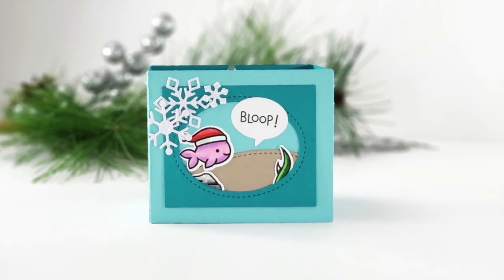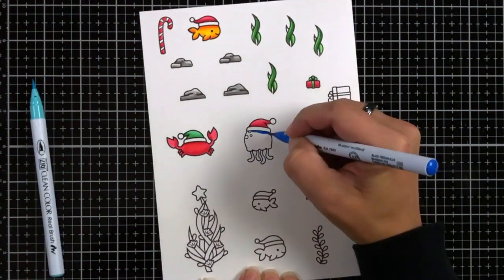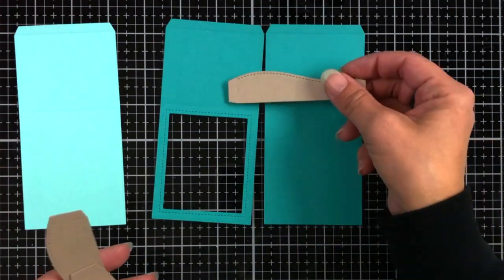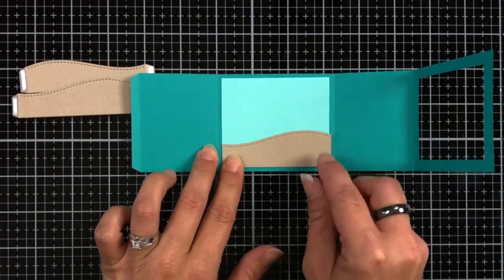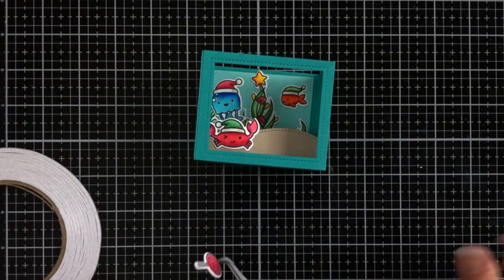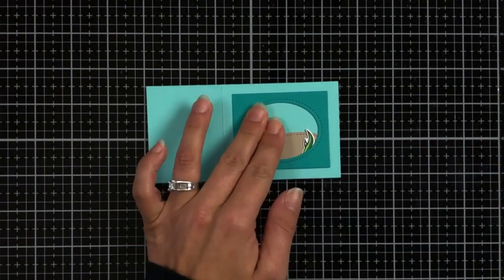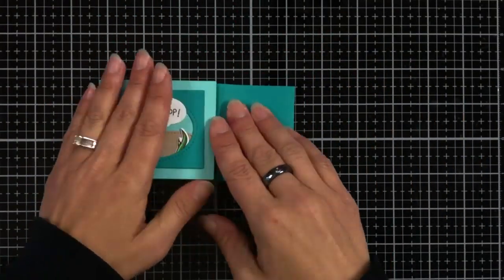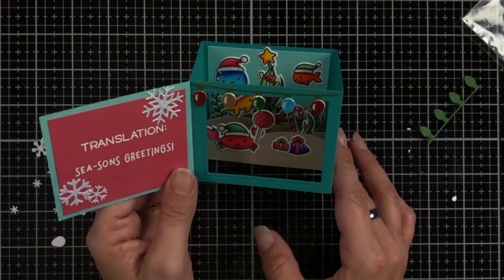Christmas Shadow Box Card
Today's tutorial creates a Christmas Shadow Box with a twist! We will also be adding a fun cover for your shadow box. Please learn how to color stamped images with Zig Clean Color Real Brush Markers.

• Lawn Fawn SET CHRISTMAS FISHES Clear Stamps and Dies HLFCF

• Lawn Fawn SAY WHAT GIFT TAGS Die Cuts LF1780

• Lawn Fawn MINI STRING OF LIGHTS Custom Craft Dies LF2060

• Lawn Fawn HOLIDAY Sparkle 8.5 x 11 Cardstock LF1749

• Lawn Fawn PIXIE DUST Sparkle 8.5 x 11 Cardstock LF1750

• Lawn Fawn BLACK LICORICE Premium Dye Ink Pad Fawndamentals LF868

• Lawn Fawn 0.125 INCH DOUBLE SIDED TAPE Adhesive LF1941

• Kuretake ZIG Clean Color Real Watercolor Brush Pens, 80 Color Set (RB-6000AT/80V)